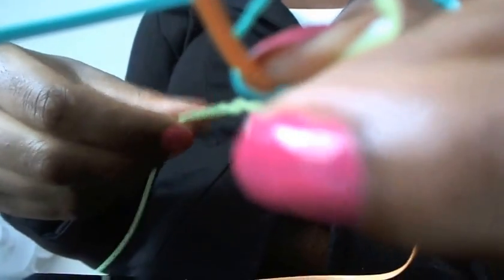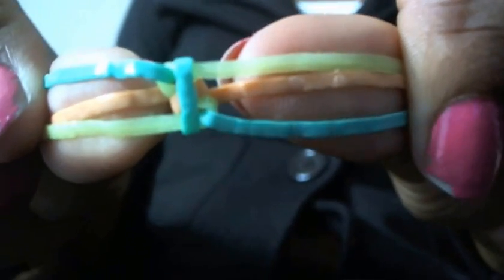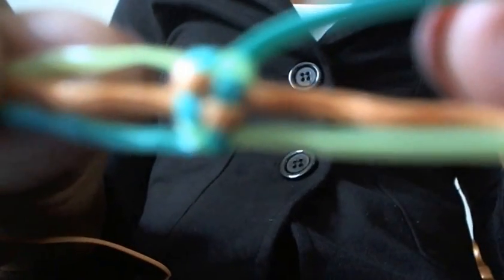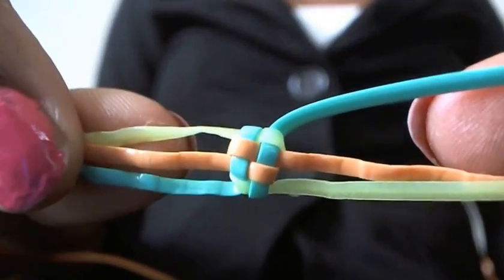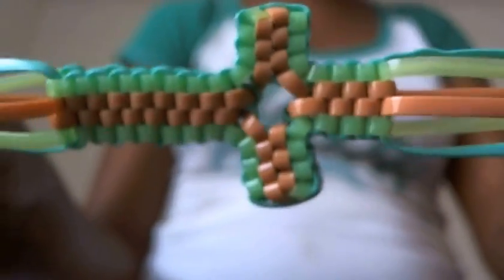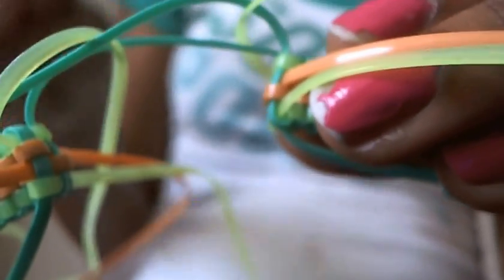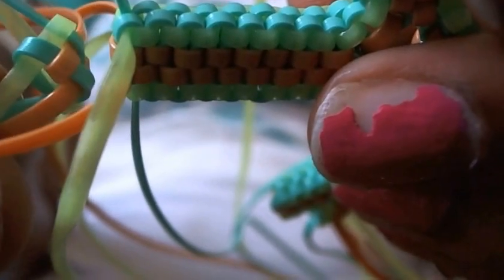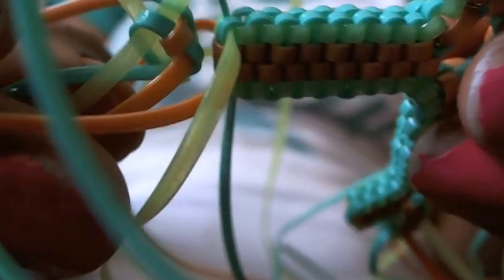Tutorial of Four Way Cross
My first attempt at a finished tutorial video. Please be kind!